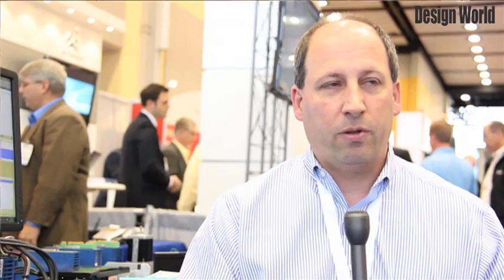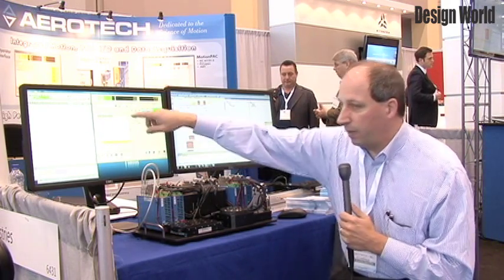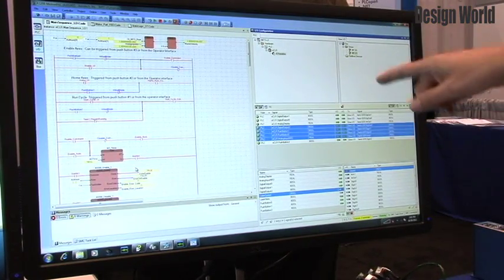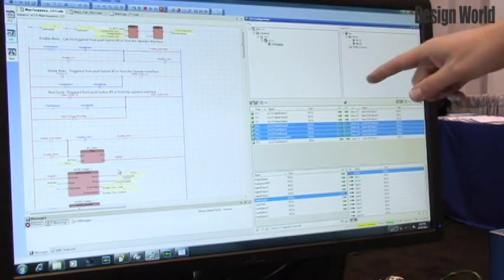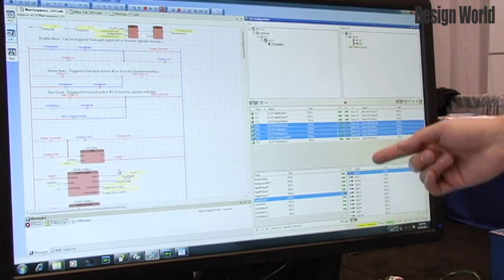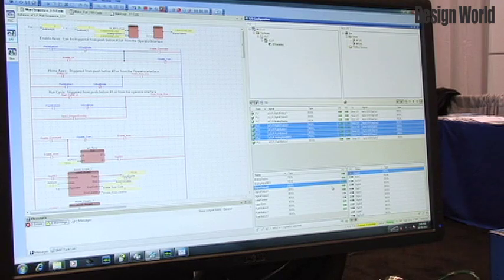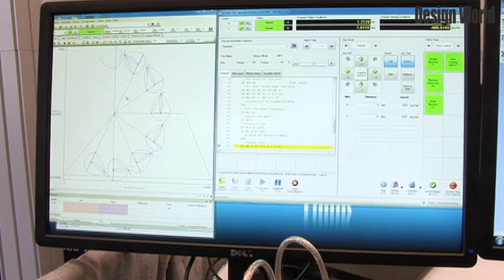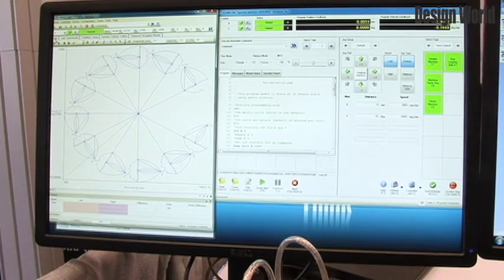Aerotech Integrated Machine Control: PLC, Motion Control, Fieldbus, I/O and Operator Interface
Aerotech's A3200 MotionPAC is a software-based Programmable Logic Controller (PLC) that is completely integrated with Aerotech's A3200 motion controller to increase programming efficiency, decrease development time and to increase quality. The MotionPAC can be used independently for full machine control or in conjunction with AeroBasic™ programs, and complies with IEC 61131-3 and PLCopen. Users can program in Ladder Diagrams (LD), Function Block Diagrams (FBD) or Structured Text (ST). The MotionPAC's Integrated Automation will reduce programming and commissioning time by 30% to 50% and is ideal for machine control program development.